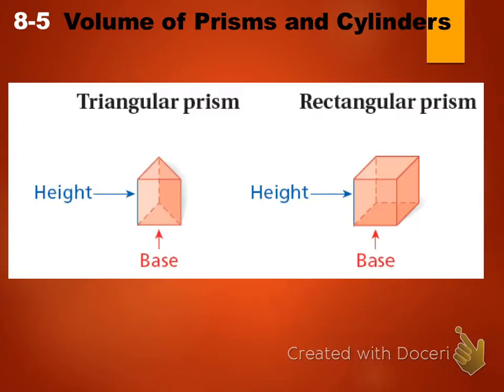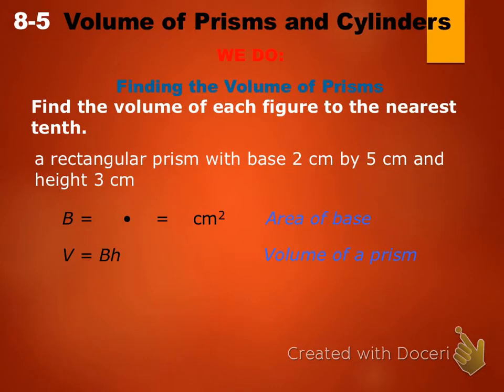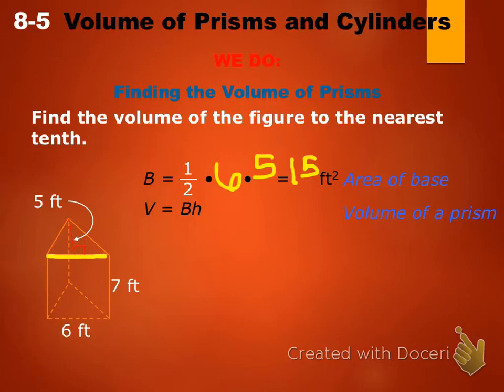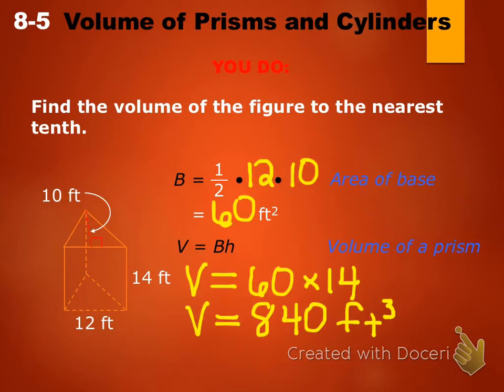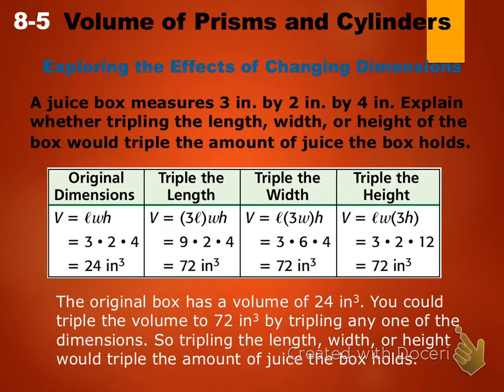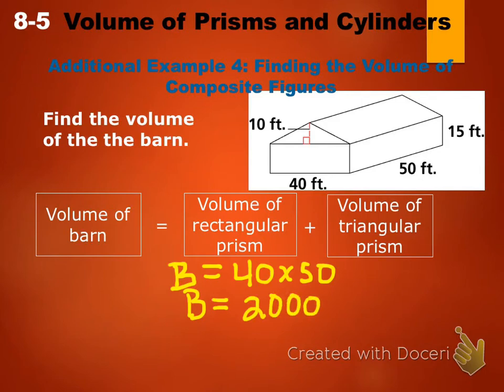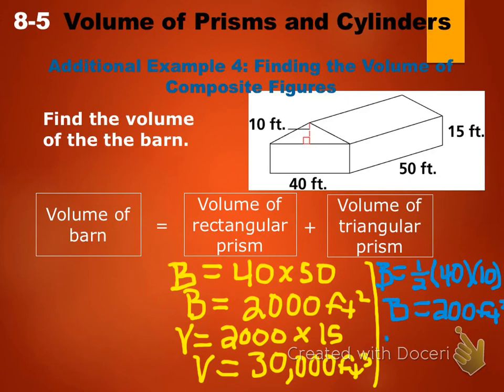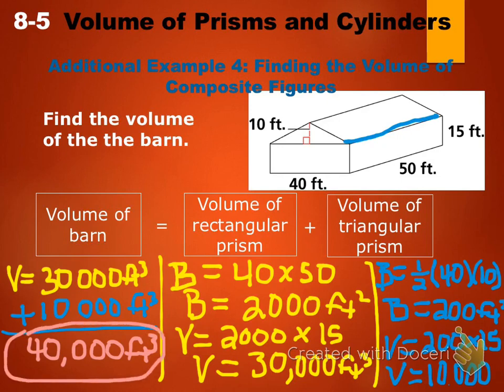8.5 Volume of Prisms